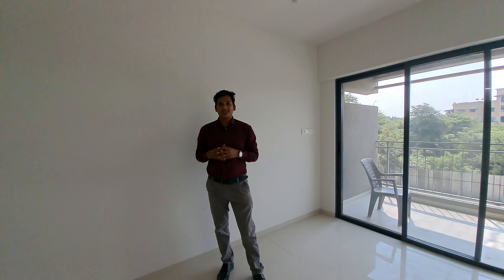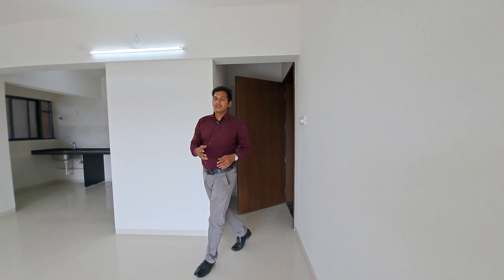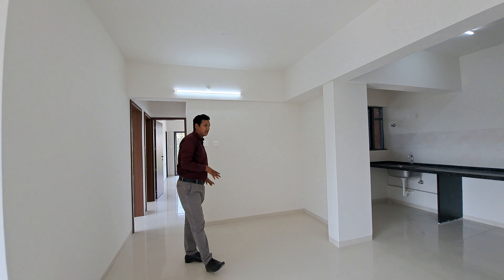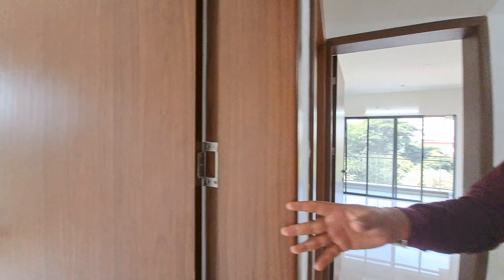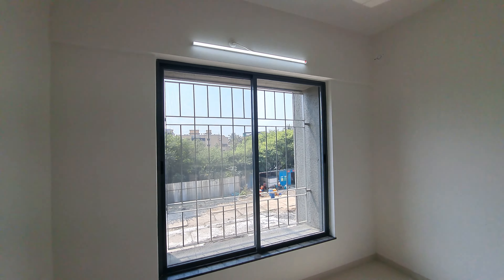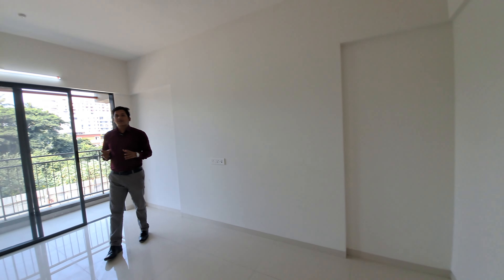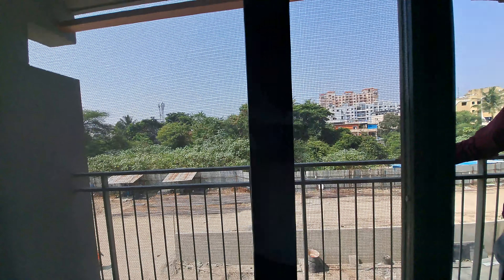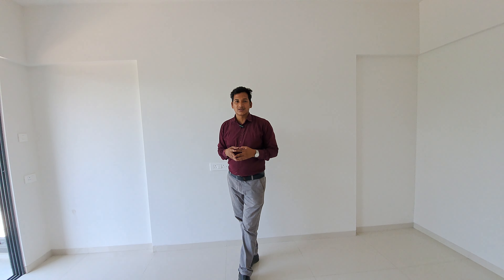LIFESTYLE HOMES AT NIGDI | FASTEST SELLING PROJECT📞 | 3BHK APARTMENTS FOR SALE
Rb-35